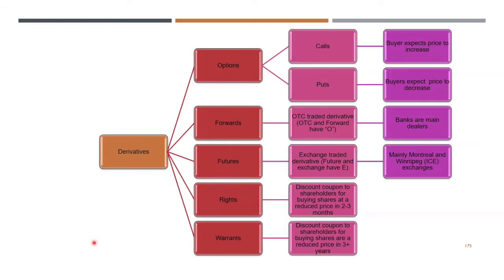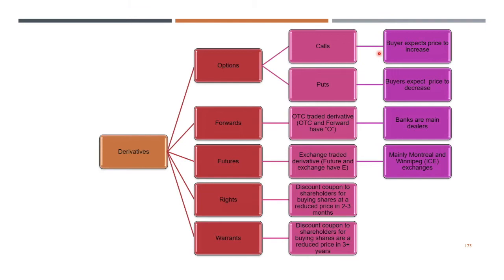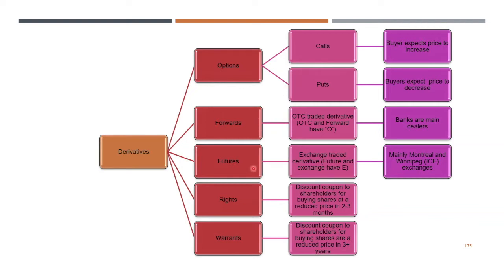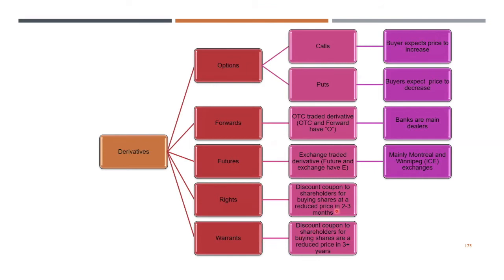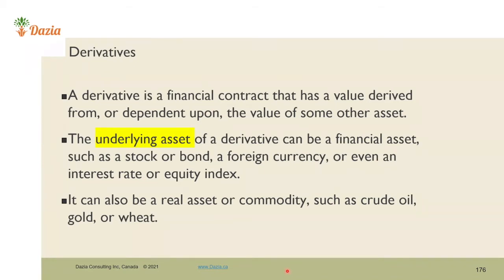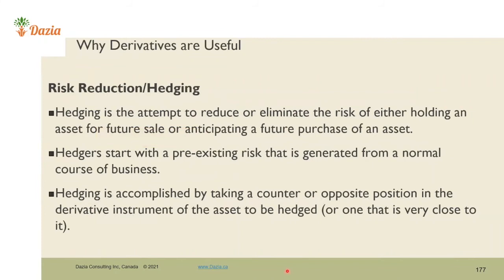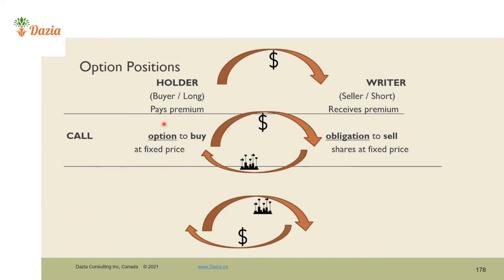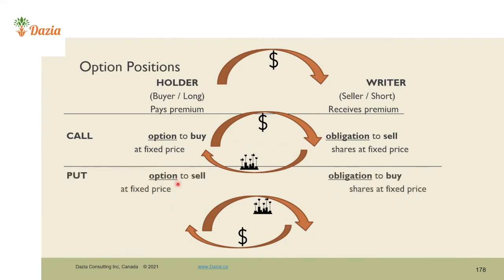IFIC Investment Funds - Chapter 7 Part 5: Types of Investment Products and How They Are Traded